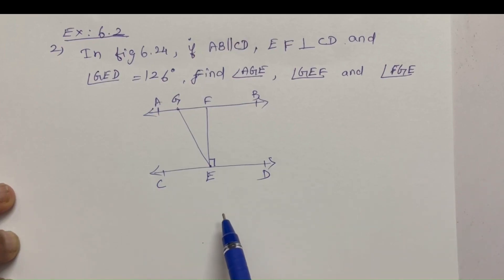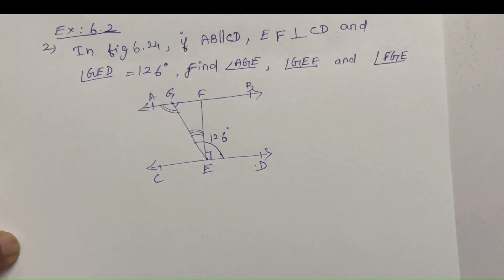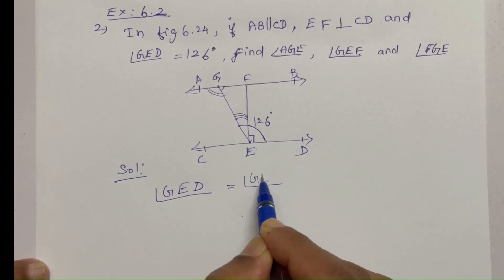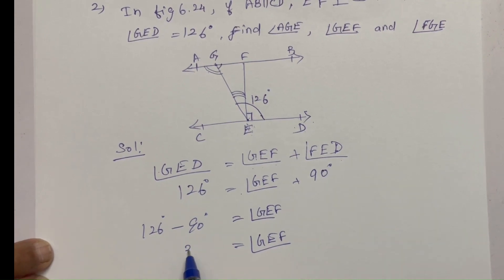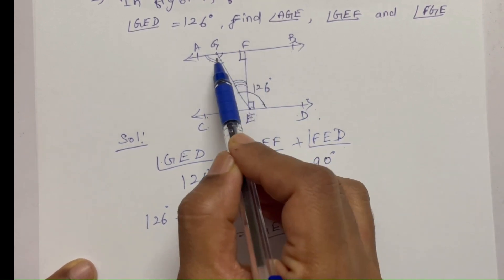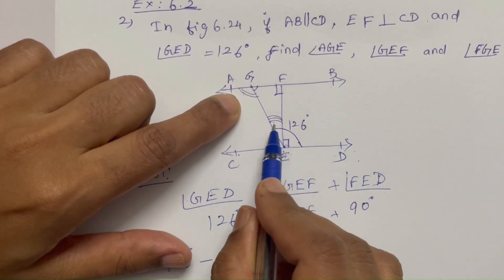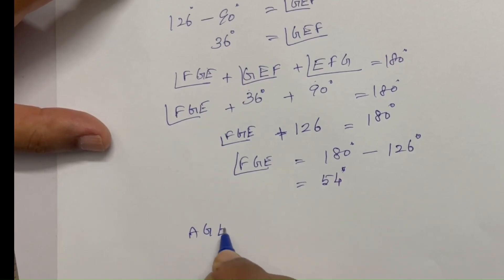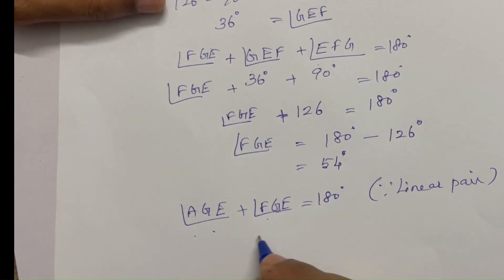CLASS 9 EXERCISE 6.2 QUESTION 2 (In Tamil)